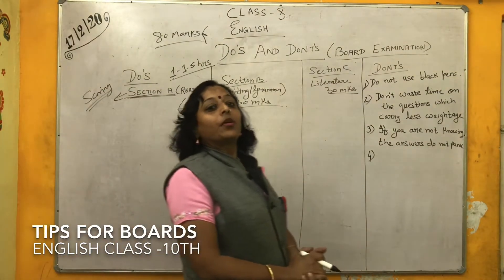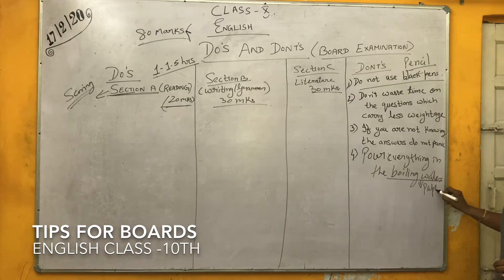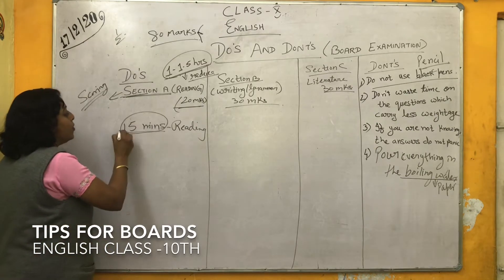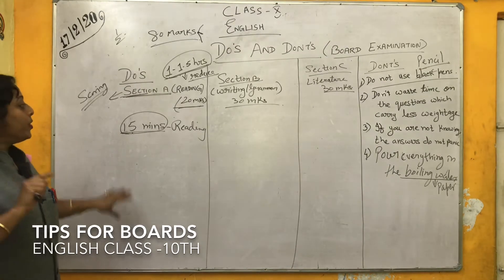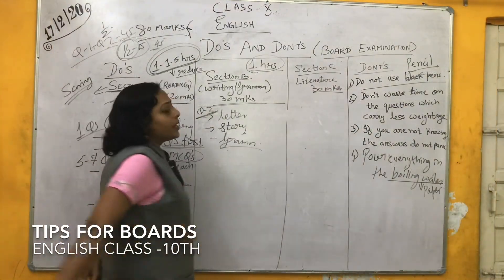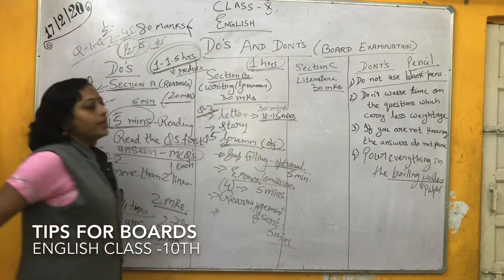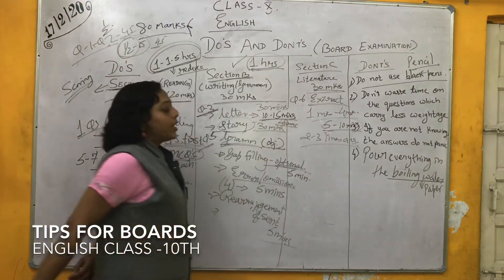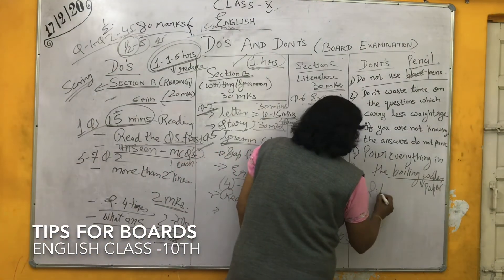How to write English paper 10th CBSE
Here are some important tips to write CLASS 10th ENGLISH PAPER to complete it by time.
Here are some DO’s and DONT’s for CLASS 10th ENGLISH PAPER